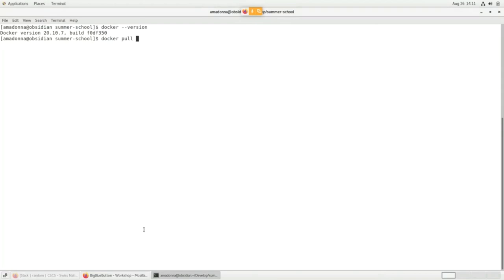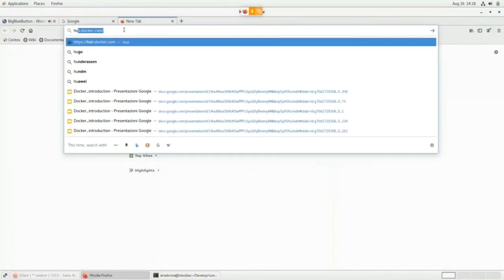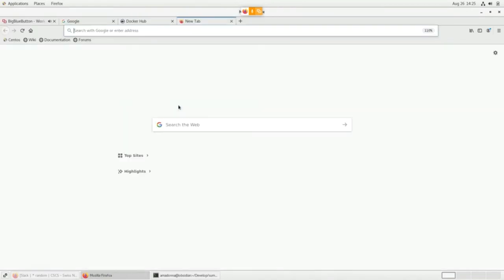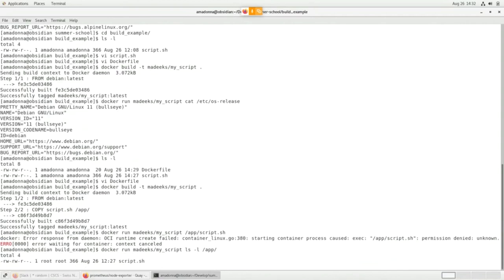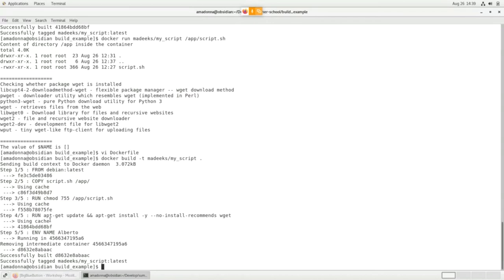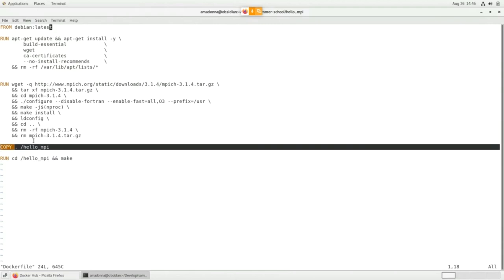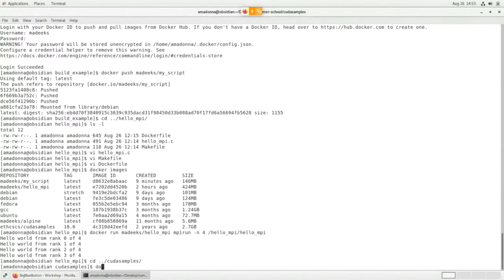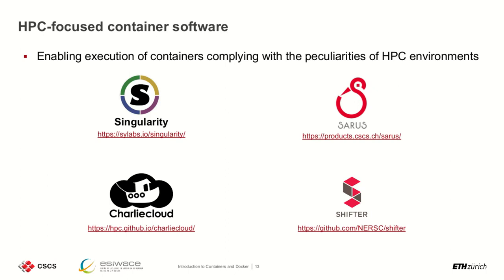Docker Lab Practical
Presented by Alberto Madonna